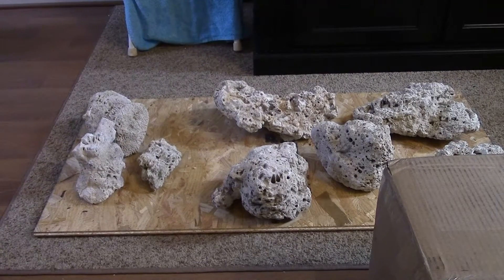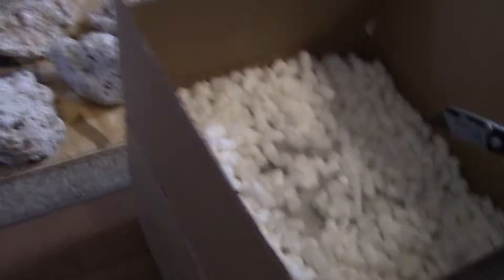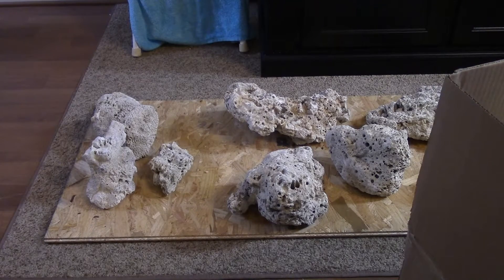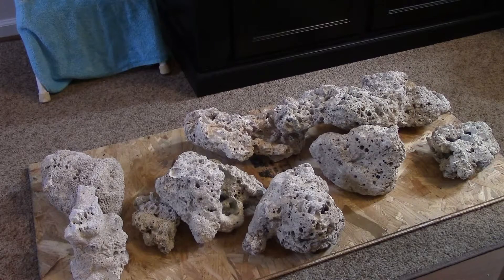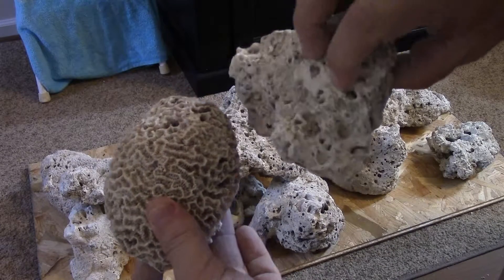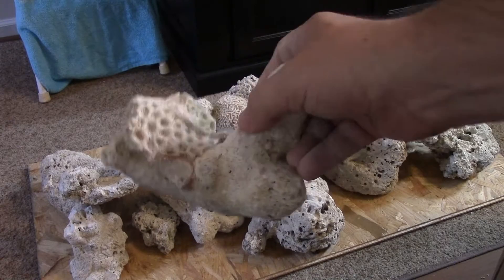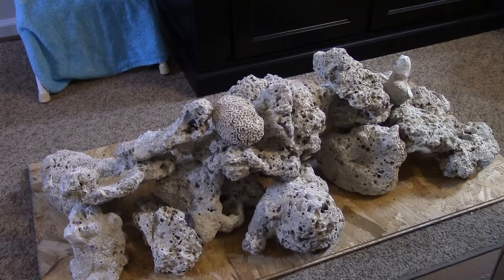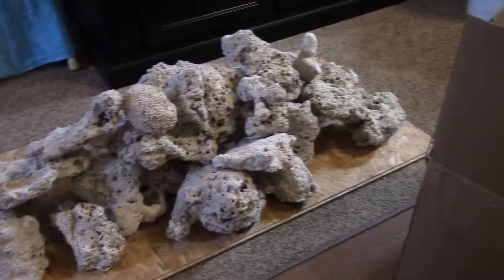Unboxing BRS Fiji Dry Live Rock (50 Lb Bulk Box) - Second Box - Part 2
Today we will unbox the a bulk 50 Lb box of Dry Fiji Rock from Bulk Reef Supply. I got 2 Boxes, this video is for the second box